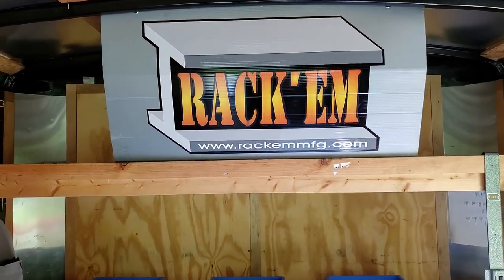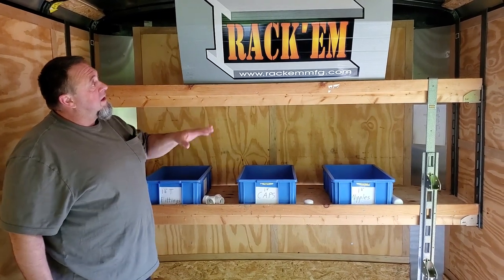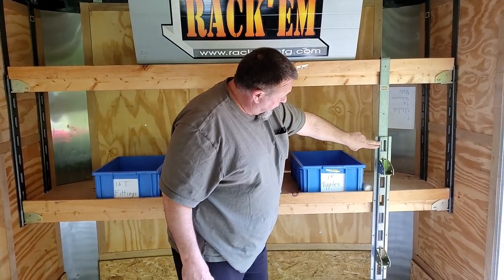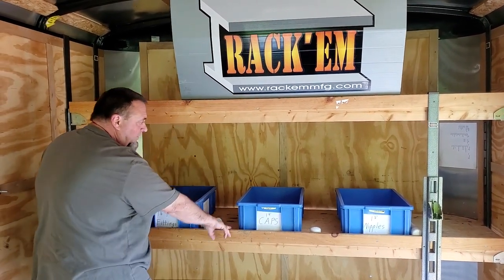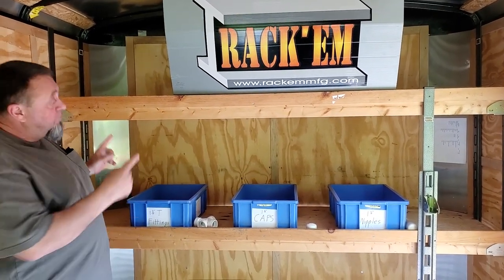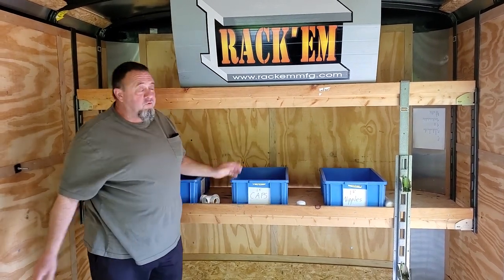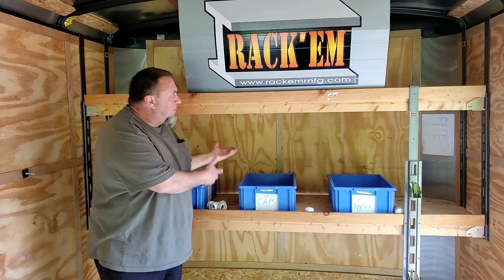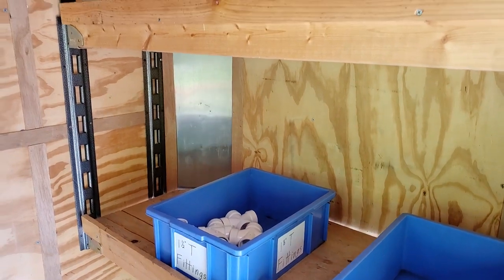Rack'em MFG RA-13: Shelf/Bunk Kit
Visit RACKEMMFG.COM to purchase:
-Shelf kit includes all necessary steel parts to make 2 shelves in front of an enclosed trailer (lumber NOT included)
-Uses customer supplied 2x4 beams and plywood shelving to make 2 very strong shelves
-Kit hangs from the header at the top of the trailer wall
-No legs going down to the floor for mowers or equipment to hit
-Fully customizable! Make the shelves as deep or shallow as you need, even utilize them as bunk beds. The possibilities are endless!